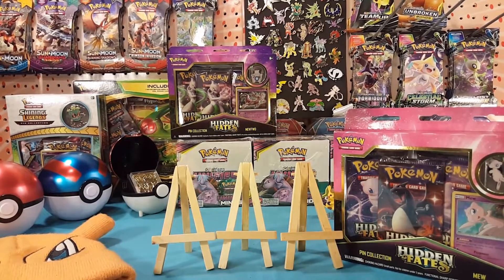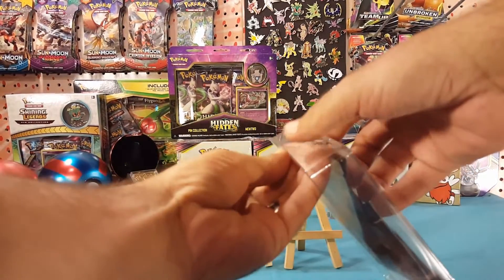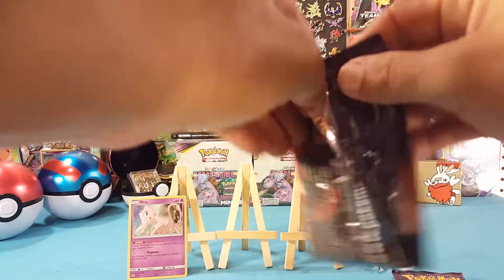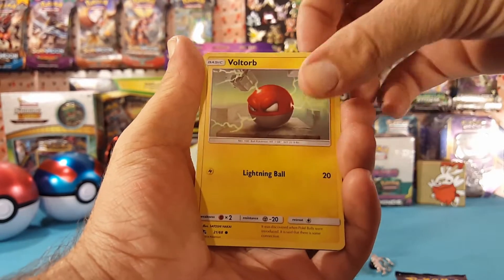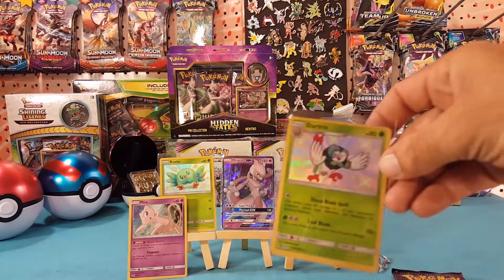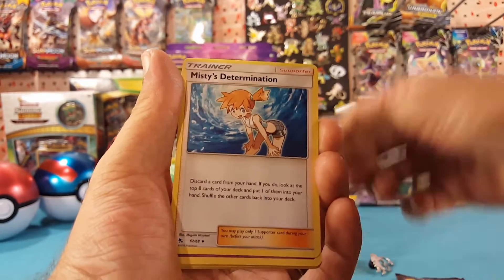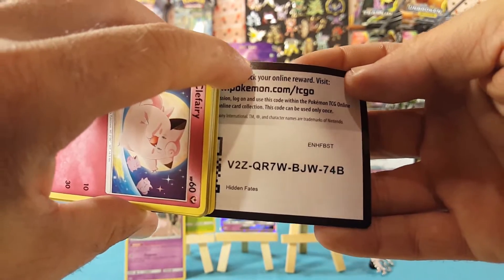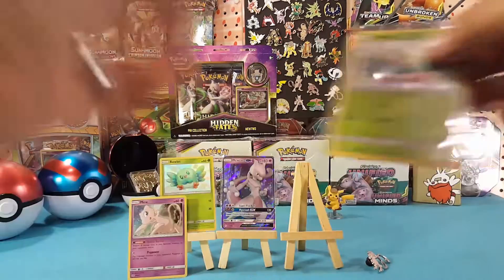Another Hidden Fates Mew Pin Collection Box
What's up guys! Matt here, and today I'm opening another Hidden Fates Mew Pin Collection Box! Let's see how the pulls are!

Upload Schedule:
Thursday - Random
Friday -